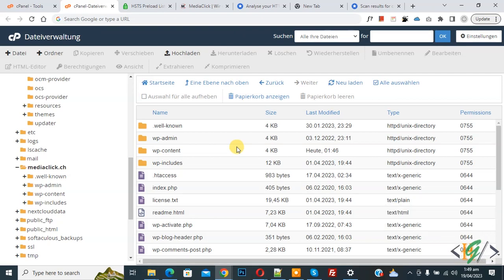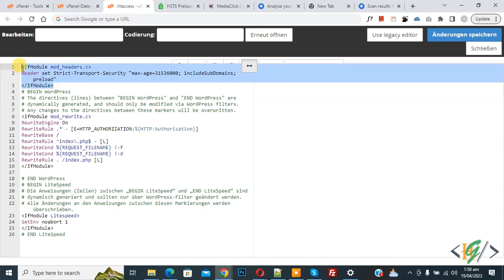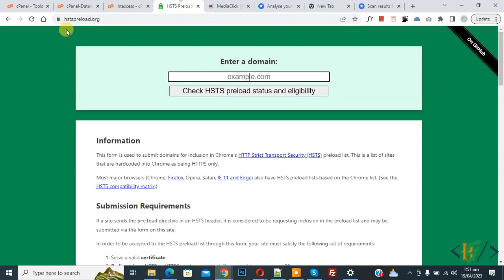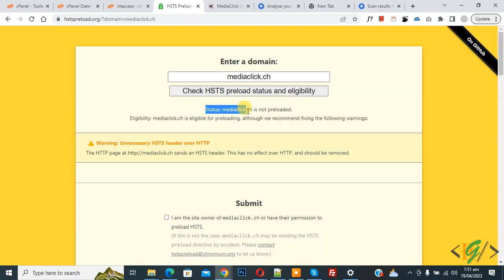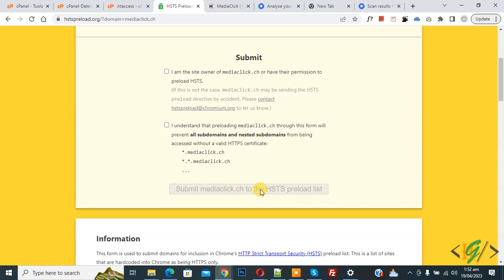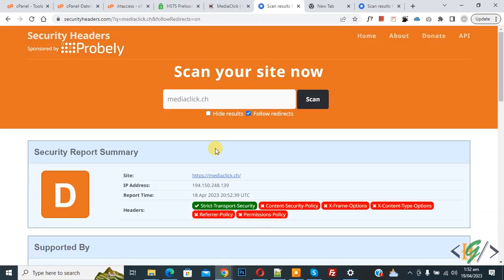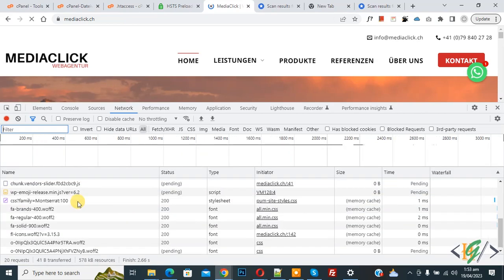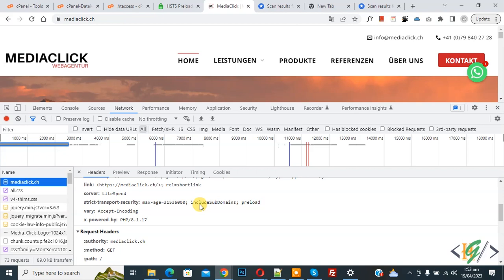How to Add HSTS in WordPress | Set HTTP Strict Transport Security Header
In this wordpress tutorial for beginners you will learn how to enable / set hsts header in wordpress website /domain using htaccess file.

* Add code in .htaccess file.
* Header set Strict-Transport-Security "max-age=31536000; includeSubDomains; preload"